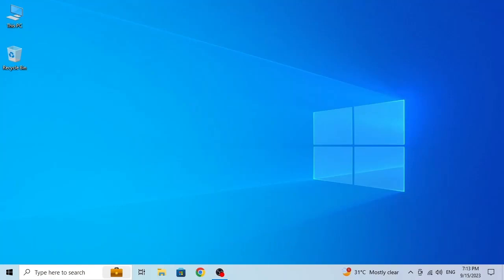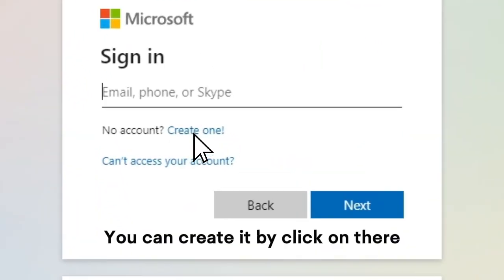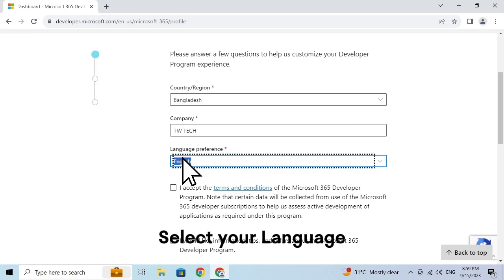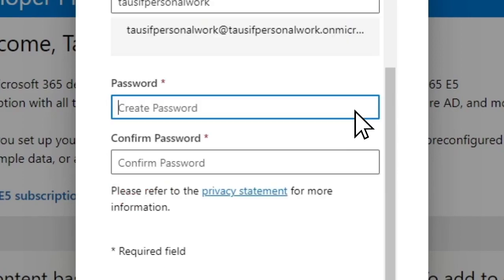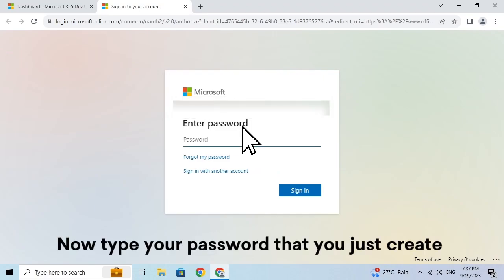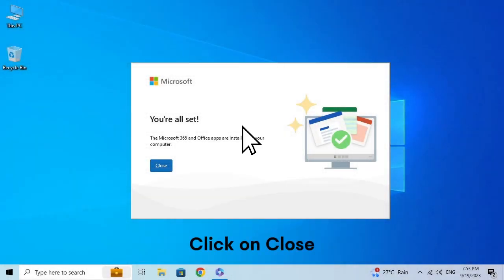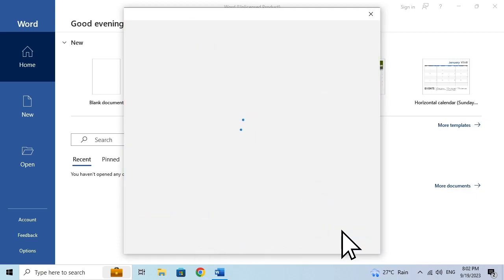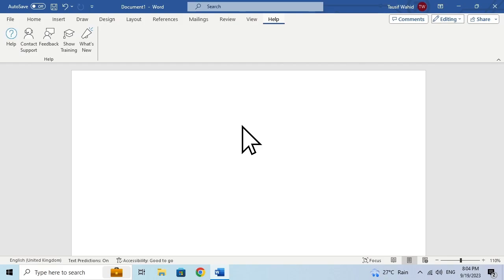How to Download Microsoft Office 365 For Free | MS Office | TW Tech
Are you looking for a cost-effective way to access the powerful Microsoft Office 365 suite? Look no further! In this step-by-step tutorial from TW Tech, we'll guide you through the process of downloading Microsoft Office 365 for free. Whether you're a student, professional, or just someone who wants to harness the full potential of Office 365, we've got you covered.

In this video, we'll cover the following key points:
🔹 How to initiate the download process and set up your Microsoft account.
🔹 A detailed walkthrough of the installation process, ensuring you get Office 365 up and running smoothly.
🔹 Tips and tricks for optimizing your Office 365 experience, including cloud storage and collaboration features.

Microsoft Office 365 is a versatile software suite that includes essential applications like Word, Excel, PowerPoint, Outlook, and more, all designed to enhance your productivity and creativity. Don't miss out on the opportunity to access these powerful tools at no cost.

Join us on this Microsoft Office 365 adventure and unlock the full potential of your work and projects.

If there are any problem you can give that in the comment box